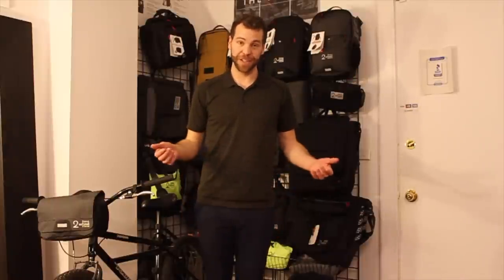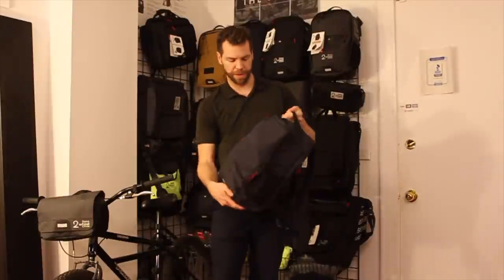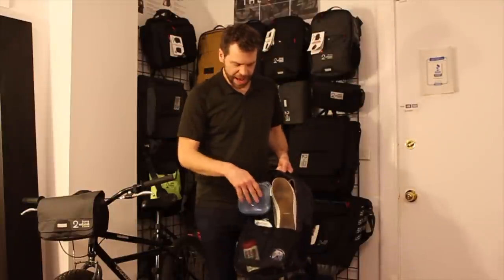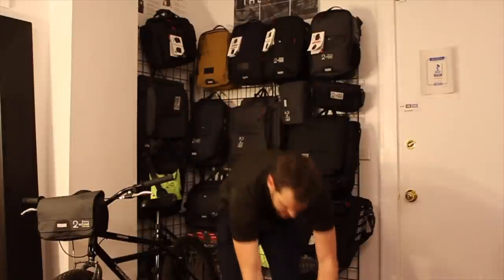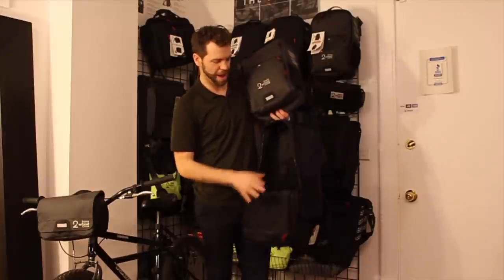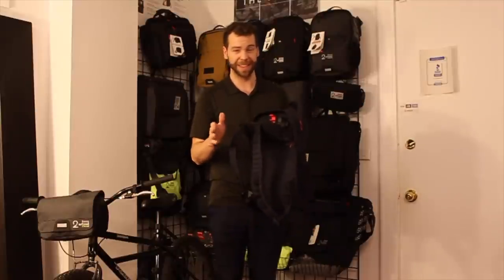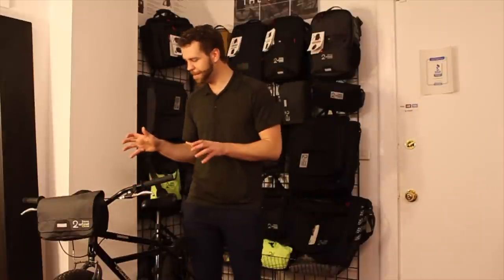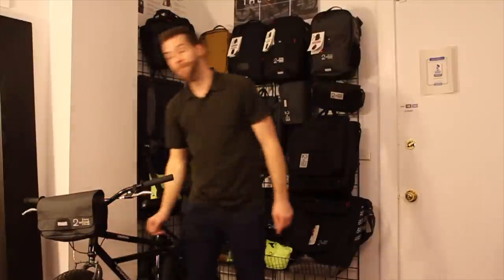Two Wheel Gear | 2019 Pre-Launch Video #1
Bike commuting isn't always easy. But we can give you the best tools to get the job done with as much ease as possible. You should never have to worry about bad gear. With your feedback, ideas and suggestions, we are launching some exciting new 2019 products that will help you get the most out of your commute!

Watch Pre-Launch Video #1 for a look at everything that went into making the Pannier Backpack PLUS+ and Mini Messenger Handlebar Bag including a behind-the-scenes dive into what Two Wheel Gear founder, Reid Hemsing packs in his personal commuting bag.